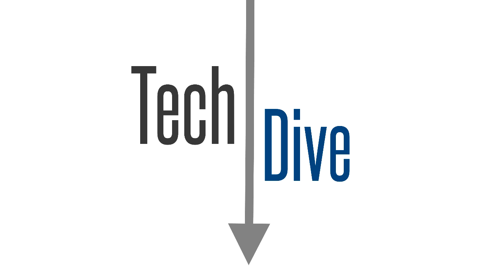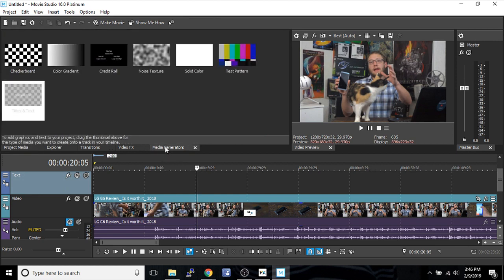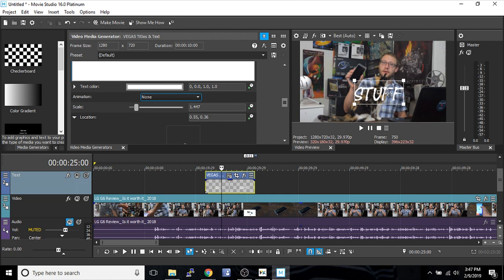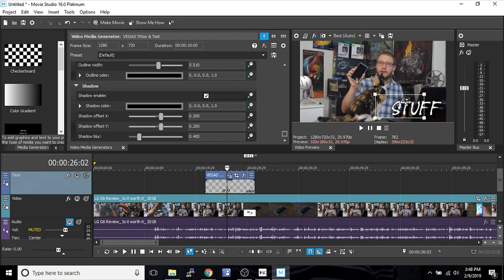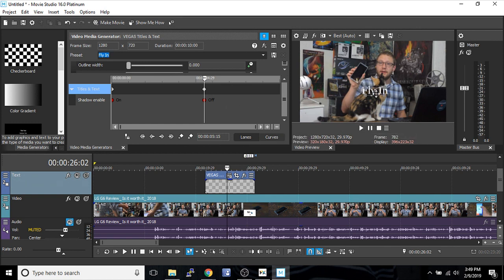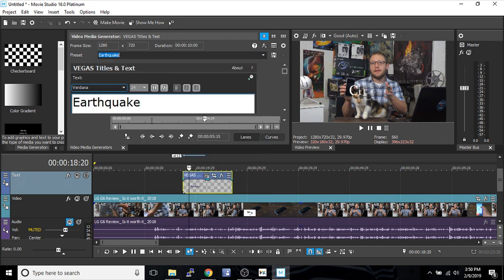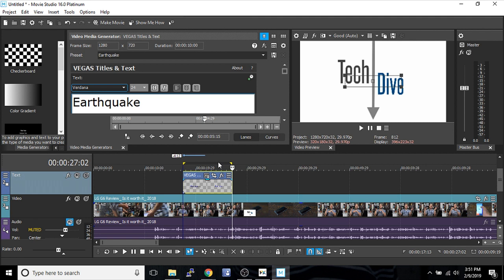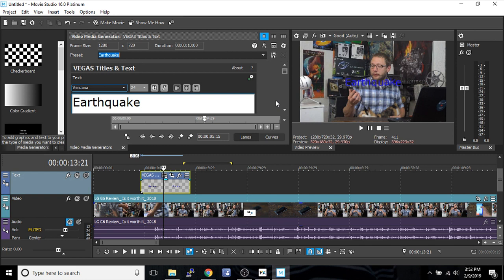Movie Studio 16 Platinum: How to Add Text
How to add text and use text presets in move studio.

My Studio Headphones: